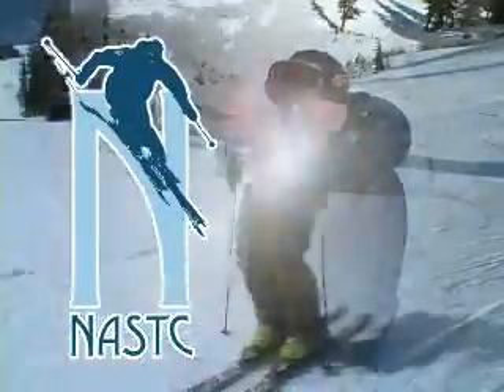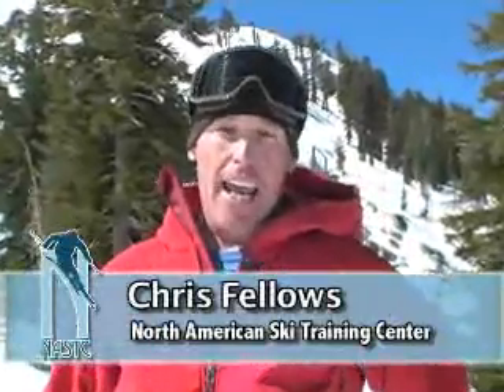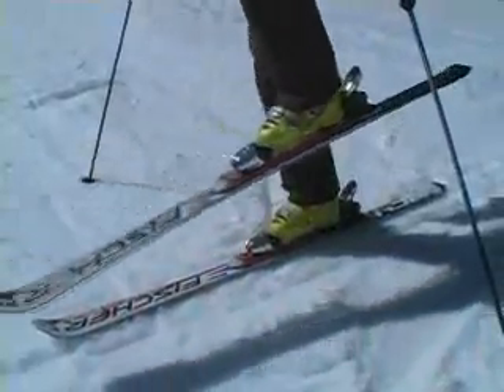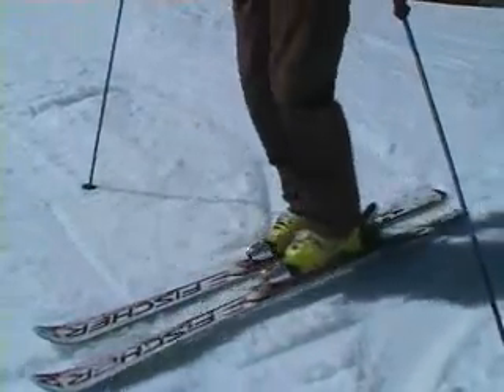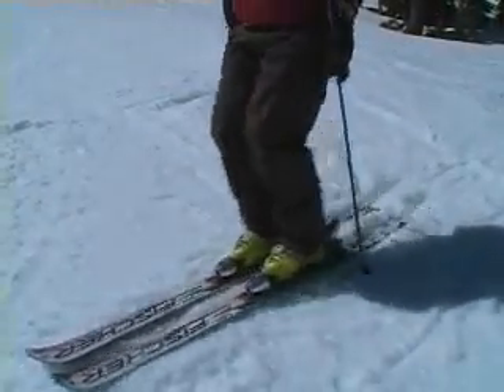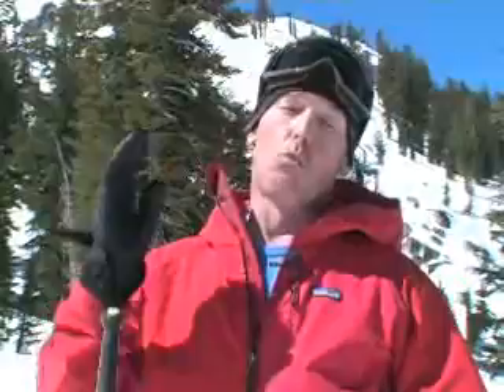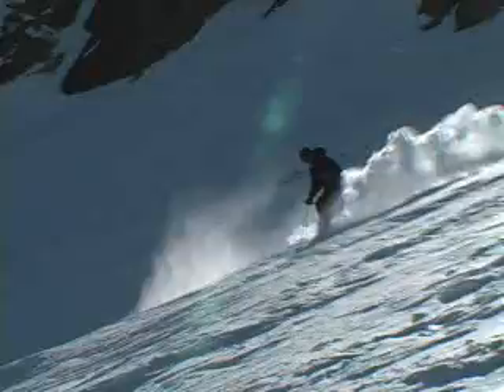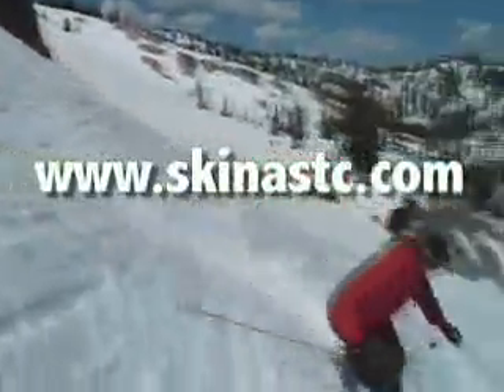Dolphin Turn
A great drill for bump skiers